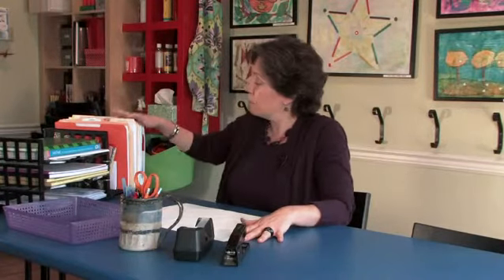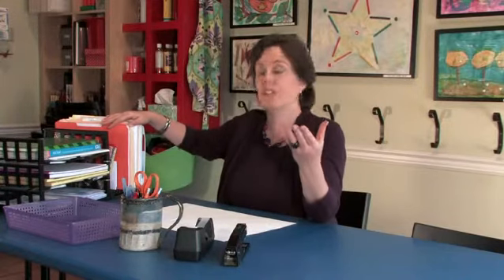Give Love On Christmas Day Lyrics Silent Night Lyrics | What Is Open Christmas Day In Paris | Christ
Give Love On Christmas Day Lyrics Silent Night Lyrics | What Is Open Christmas Day In Paris | Christmas Days Of The Week
"Hi, I'm Phyllis Cambria, the co-owner of Partyplansplus.com. In this clip, I'm going to show you how to make a Christmas floral table centerpiece. You'll need a block of oasis for fresh and silk flowers. You'll need a basket. You'll need Spanish moss. You'll need silk poinsettias. You'll need fresh flowers. You'll need pine sprigs. You'll need decorative adornments. You'll need ribbon. Okay, we're going to start with our basket and the first thing we're going to do is add some Spanish moss to the bottom. We're doing that for a couple of reasons. One, it will act as the base to the oasis which has now been completely soaked in water. Now, the first thing I'm going to start out with are the poinsettias. Now, you may wonder why I am using silk poinsettias instead of fresh. Well that's because poinsettias, while beautiful, can be very poisonous. Now, the next thing I'm going to add is some fresh pine. Not only does it add a fabulous fragrance, but it gives real life. Now, to give it some contrast, some life, I'm going to add in some beautiful baby roses. Alright and sometimes it's easier when you stand to evaluate your florals. Now, I'm going to add some decorative floral elements, and now, the final touch. Now, doesn't that say Christmas? This has been Phyllis Cambria.